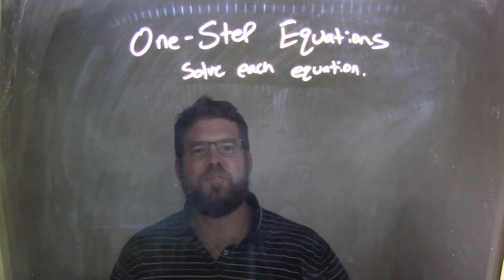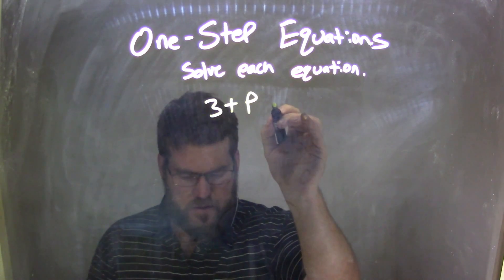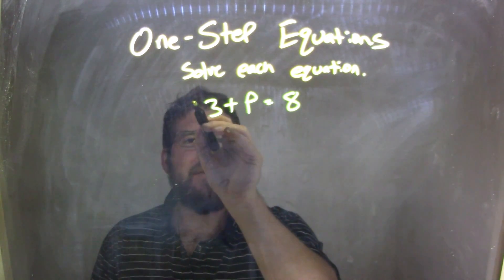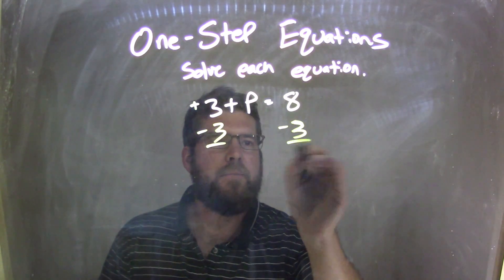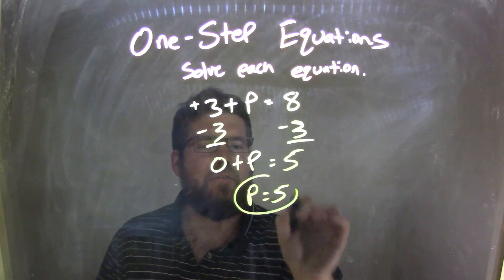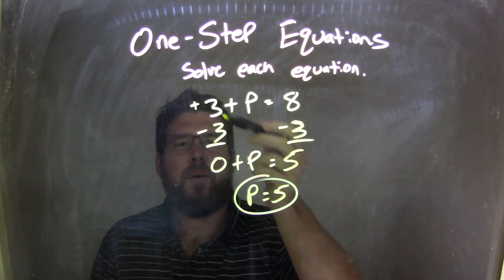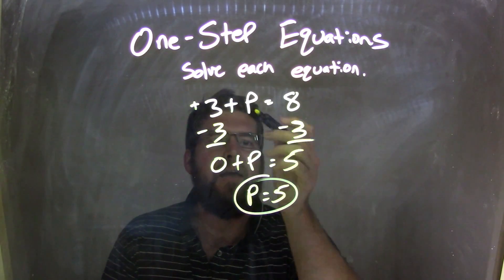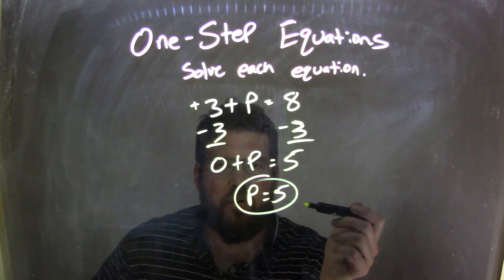Solve 3+p=8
In this math video lesson on One-Step Equations is show how to solve 3+p=8. This video discusses how to solve an equation for a variable.